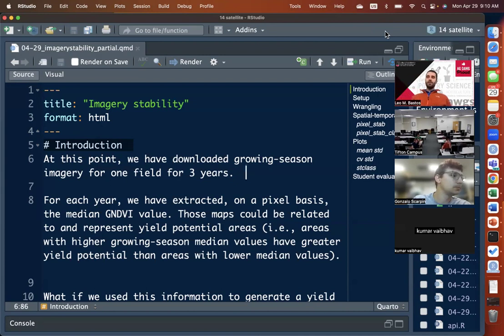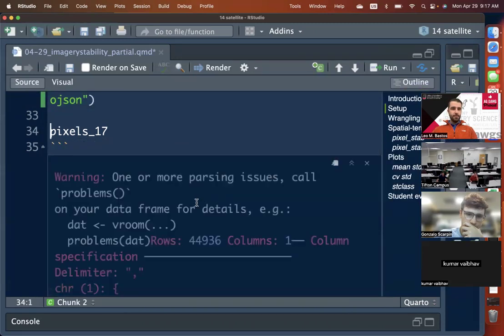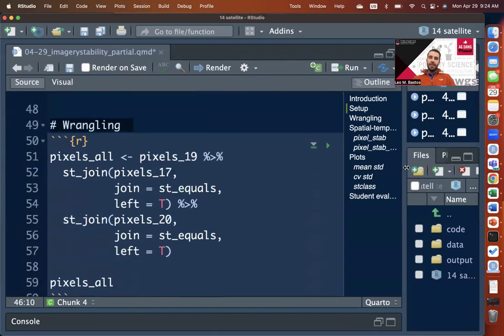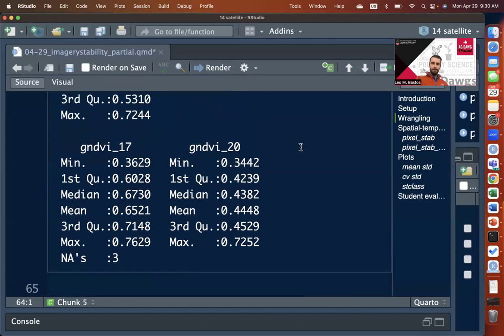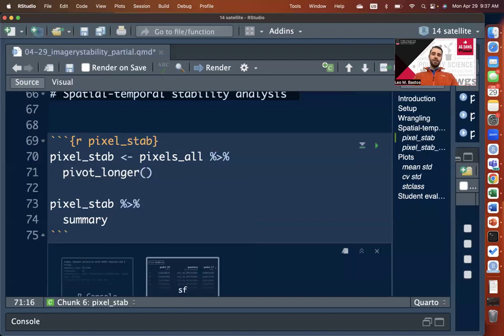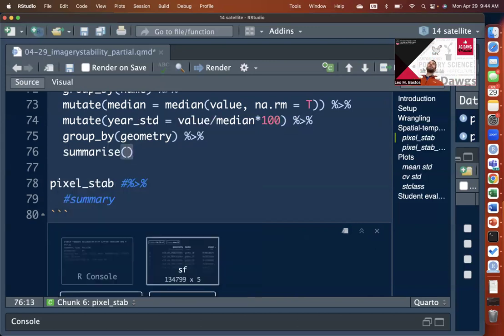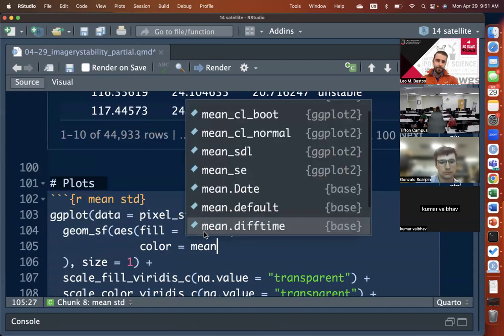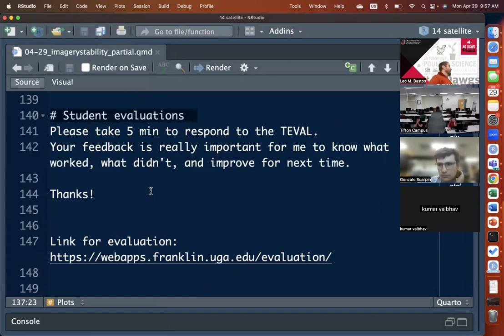2024 Apr 29 - Advanced PA - PlanetScope imagery processing pt 4, stability analysis